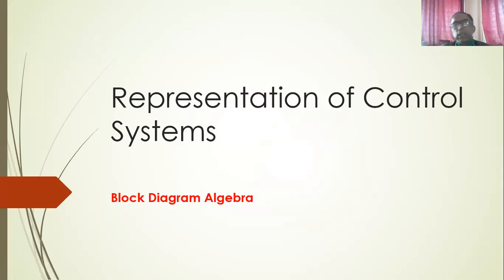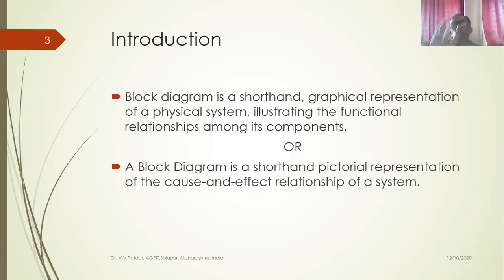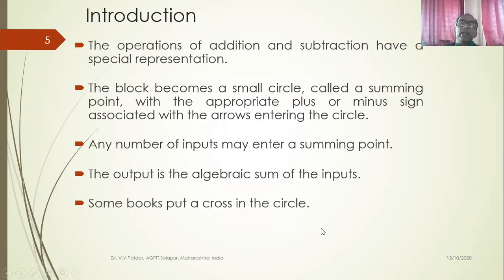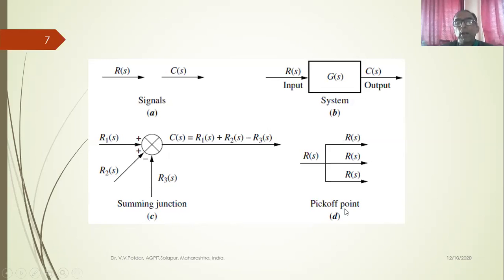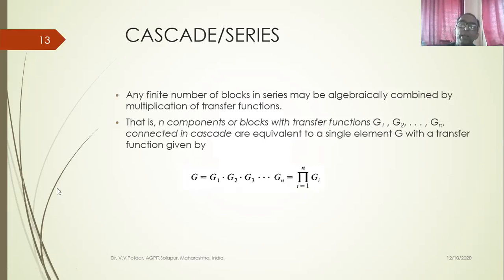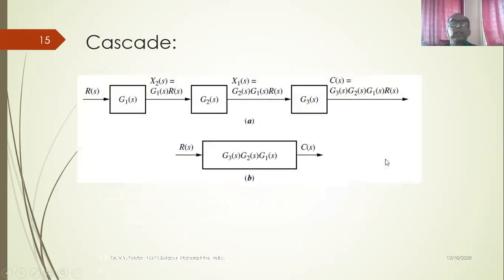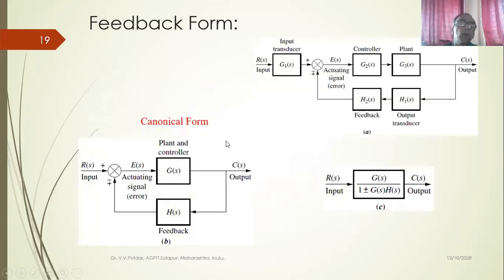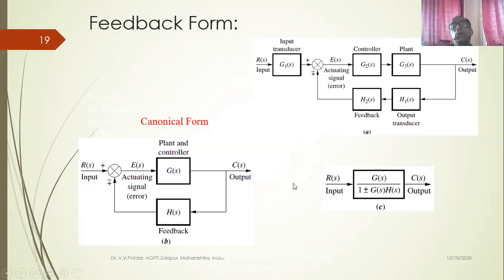Lecture 56 | Mechatronics | Dr. V. V. Potdar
In this lecture block diagram concepts are discussed.